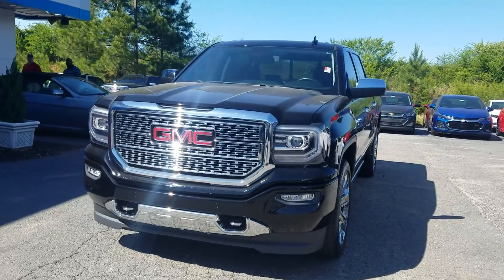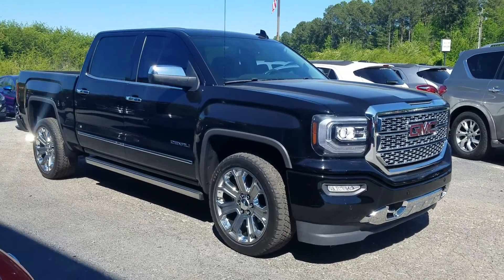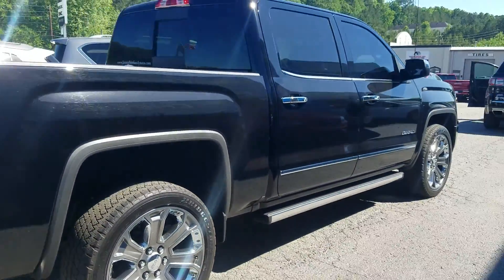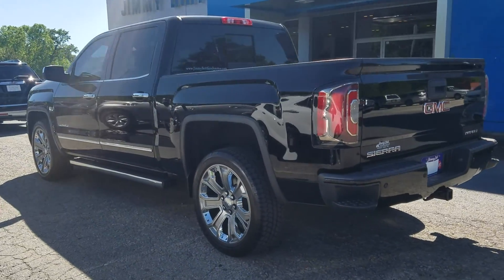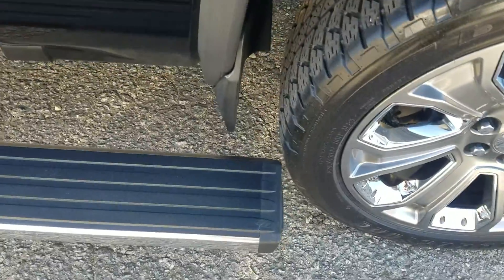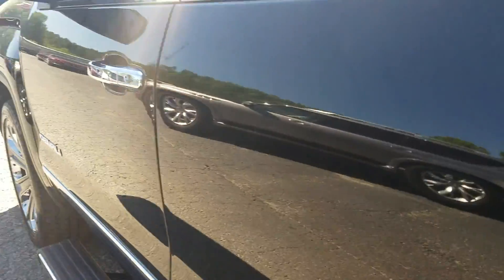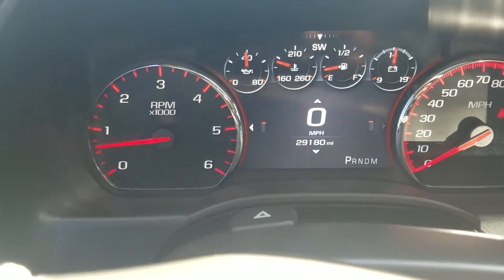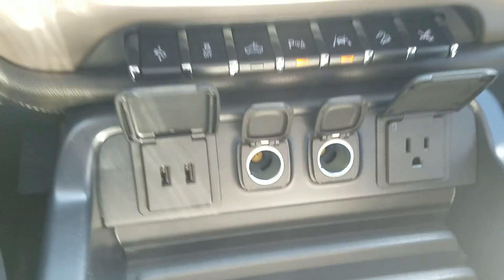The 2016 GMC Sierra 1500 Denali available for Dennis